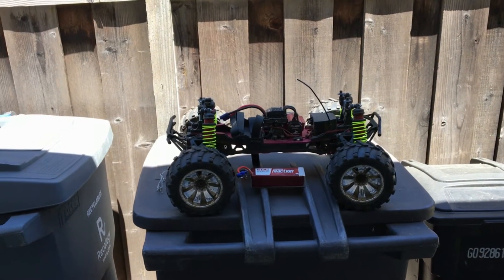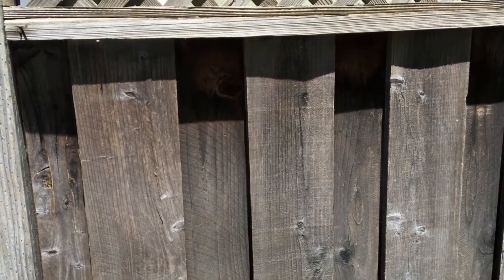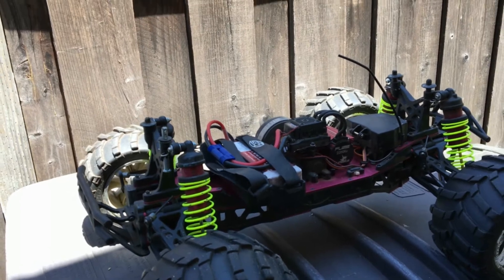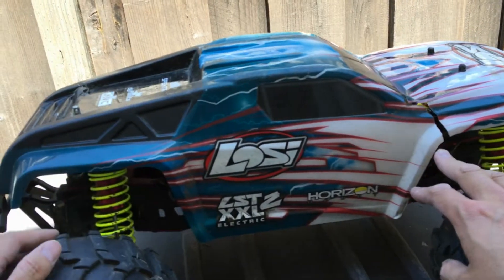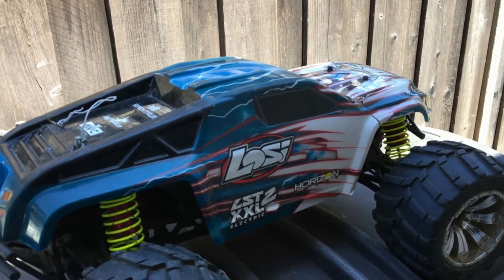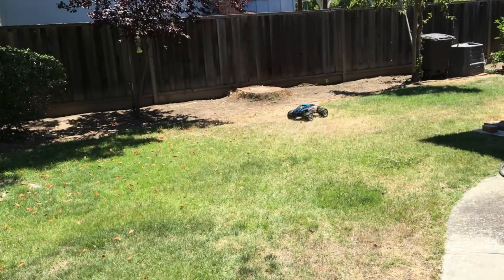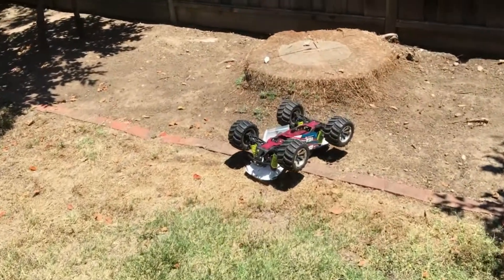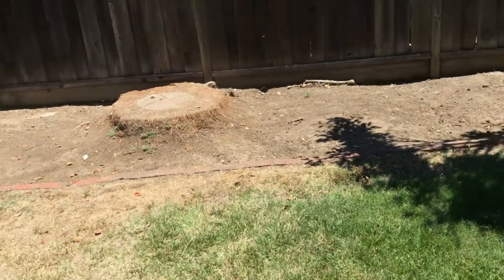Racing2Learn: 1/8 Monster Truck Losi LST XXL2-E: Backyard Bash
Backyard bashing session with our huge XXL2e filmed using our new shoulder mounted camera setup.

Previous episodes:
525 hp Chevy V8 LS3-powered Porsche 996 Carrera 4 AWD